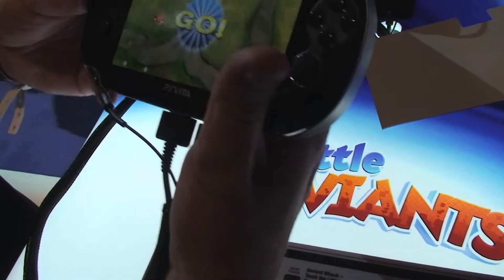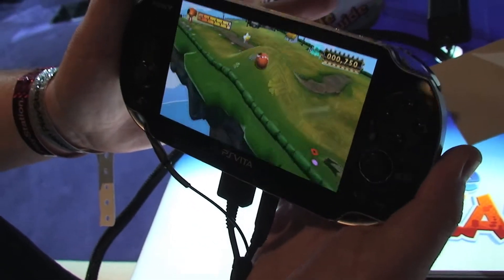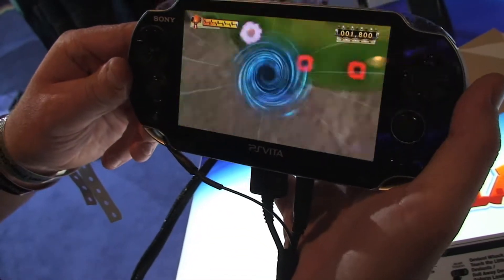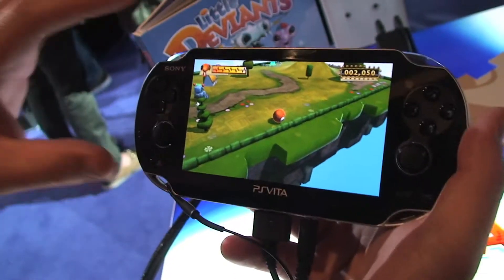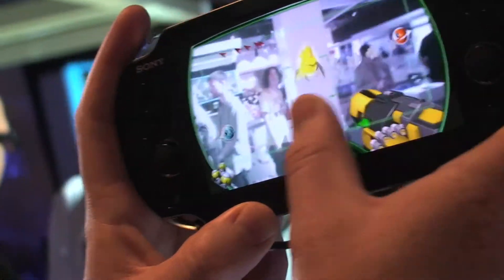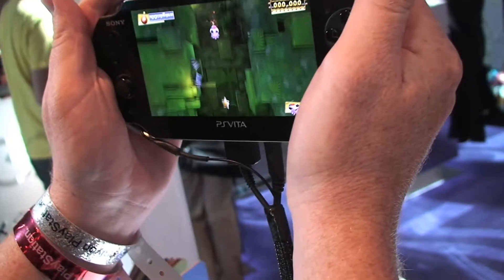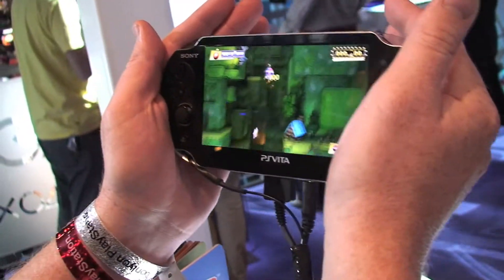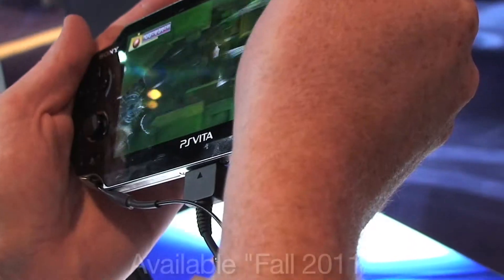Little Deviants on the PS Vita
A first look at some very interesting game running on some very interesting hardware.